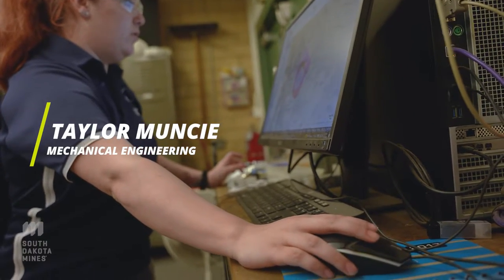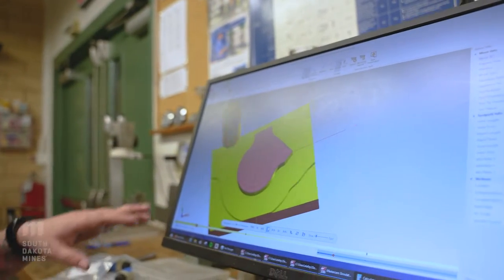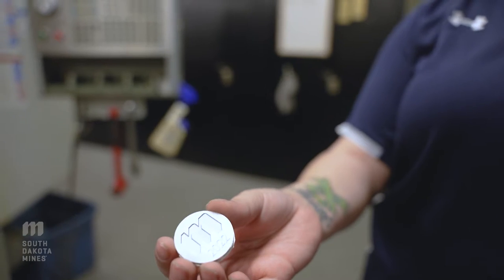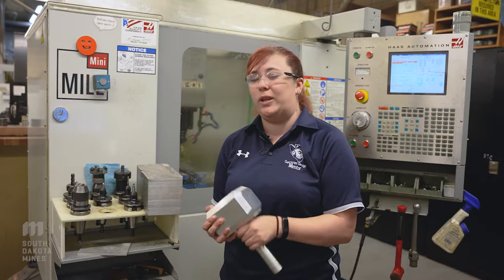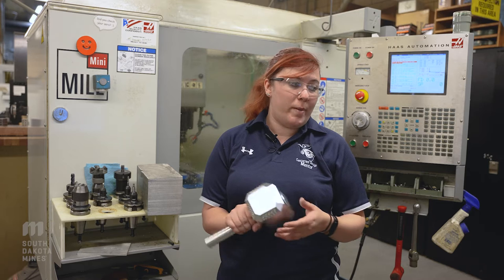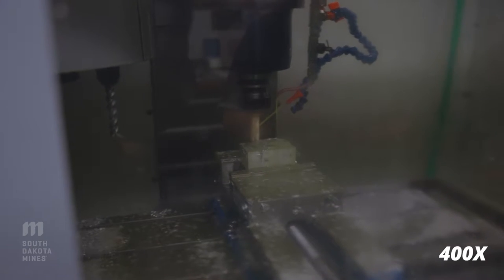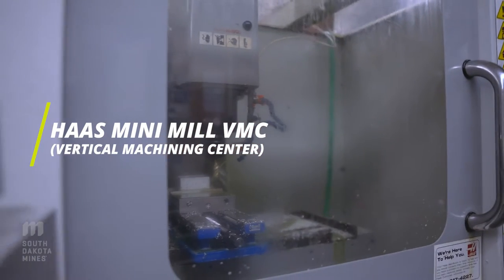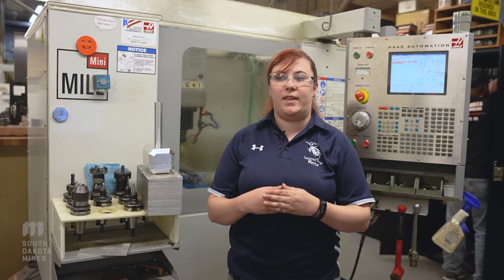Hardrockin' Machines at Mines - Taylor Muncie - Mechanical Engineering - Haas mini mill VMC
Mechanical engineers are experts in systems and products that involve any form of motion. We design products and systems that move people and goods, such as energy, water, heat, cold, rockets, robots, turbo pumps, microfluid sprays, and prosthetic limbs. We take that expertise and use it to solve problems to make the world a better place.

The Department of Mechanical Engineering's mission is to prepare our graduates for leadership roles in engineering by:

offering a quality education to foster a distinctive curriculum accentuating design and project-based learning;

committing to individual development, while emphasizing the values of teamwork in a culturally diverse and multidisciplinary environment; and

encouraging undergraduate and graduate research to nurture creative solutions to complex engineering problems.

The undergraduate mechanical engineering program offers a premier project-based engineering design curriculum and provides our graduates with a superior educational experience through teaching and learning, research and development, and service & social responsibility.